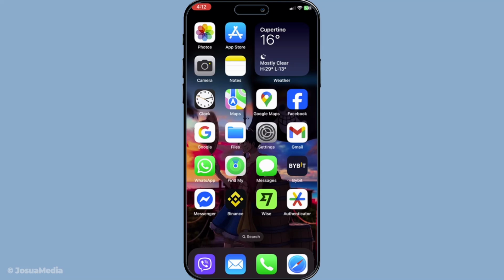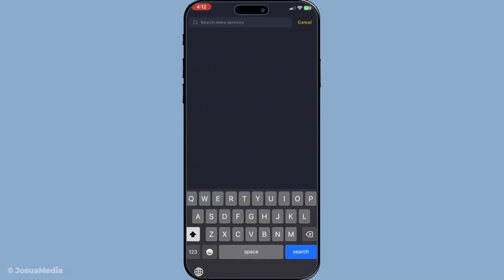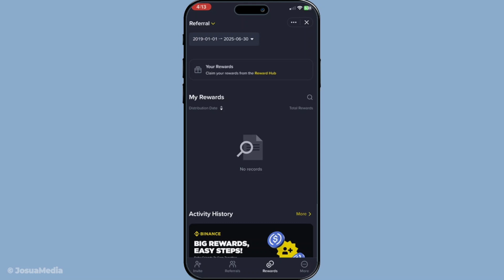How To Become A Binance Affiliate Binance Affiliate Program Binance Refer & Earn (Full 2025 Guide)